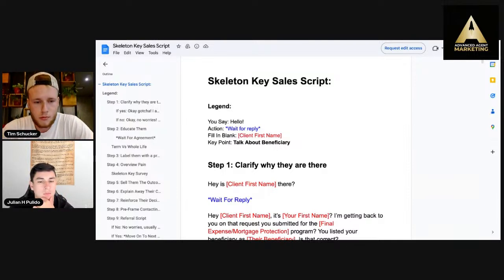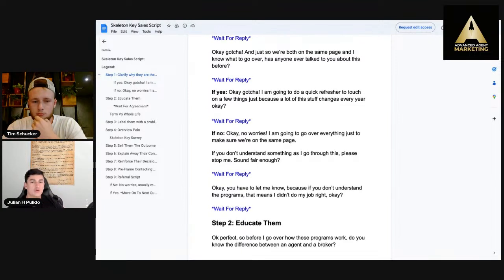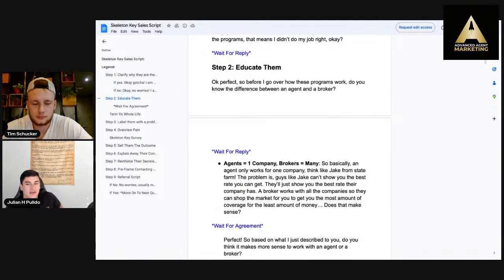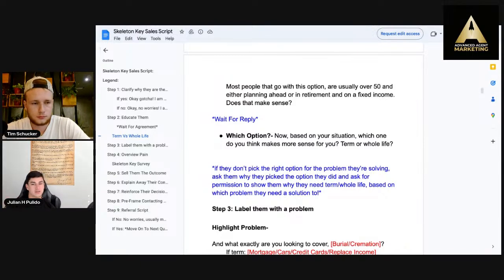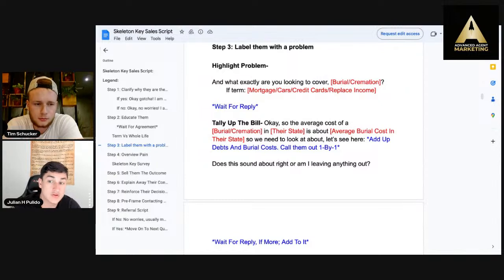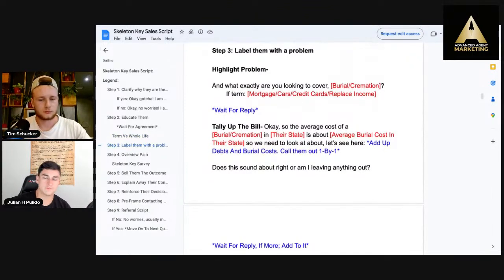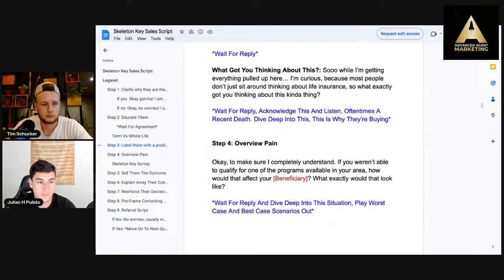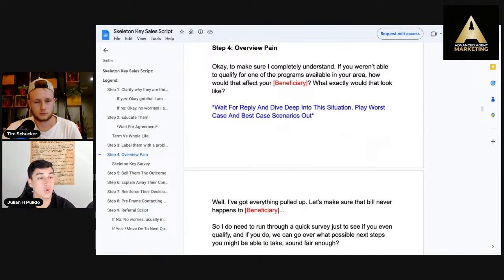How To Sell Life Insurance Over The Phone: Entire Script Revealed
INSURANCE AGENTS! Are you writing between $3k - $5k AP per week? - We'll install our proven lead generation system to help you scale faster. To find out more, apply here:

If you aren't there yet, we post free content on our YouTube Channel and in our Facebook group to help you hit $3k - $5k AP per week.